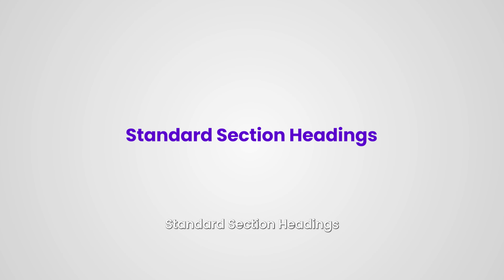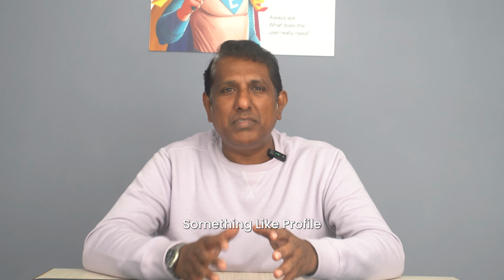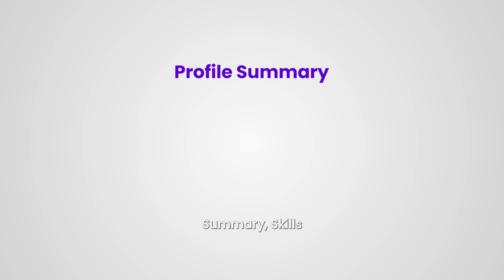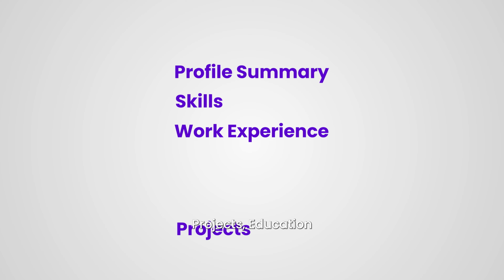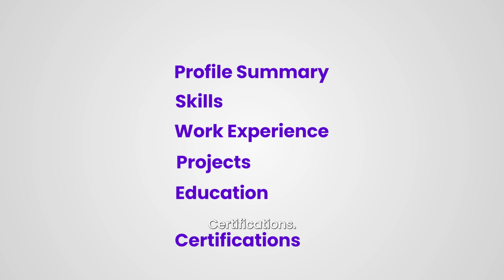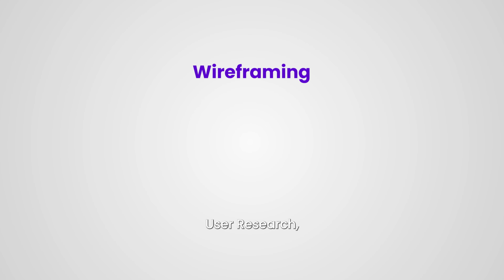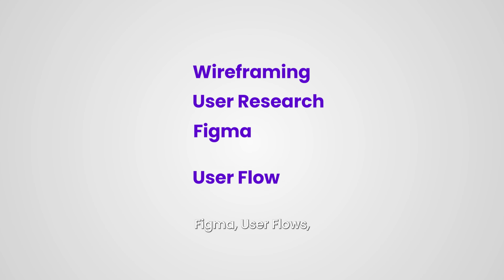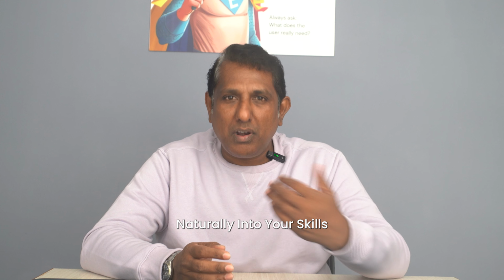Resume Mistakes UX UI Designers Should Avoid in 2025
Are you applying for UI UX jobs and getting no response?
Your resume might be getting rejected by the ATS before a human even sees it!
In this video, I’ll explain:
✅ What is ATS (Applicant Tracking System)
✅ How to create an *ATS-friendly resume* for UI/UX roles
✅ What sections to include
✅ What mistakes to avoid
✅ Best practices for 2025

Whether you’re a fresher, career switcher, or a junior designer, this step-by-step resume guide will help you stand out and get noticed.

🎯 Bonus: Tips on adding portfolio links, keywords, and real achievements that matter to recruiters.

Aspira Design School – Where Creativity Meets Career Growth!
Learn cutting-edge UX/UI design skills, hands-on product management, and AI-powered design tools to build a standout portfolio and land your dream job. With mentorship, internships, and job opportunities, we turn beginners into design leaders! Join 4,000+ successful alumni who have transformed their careers with Aspira.